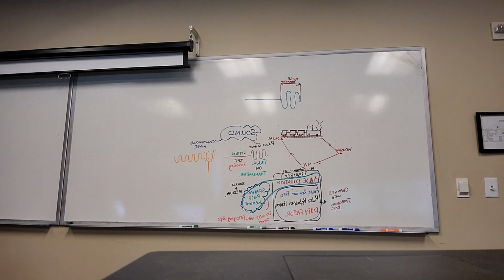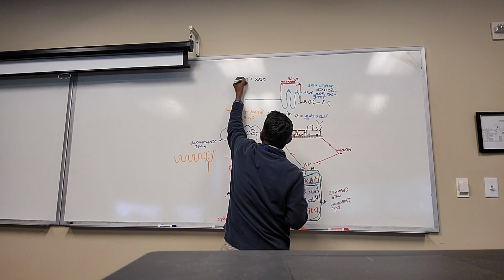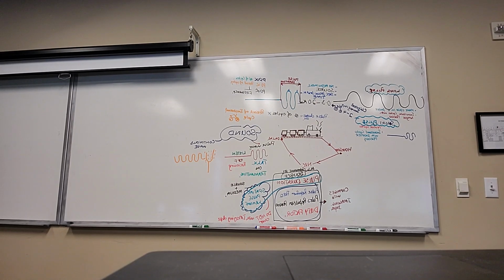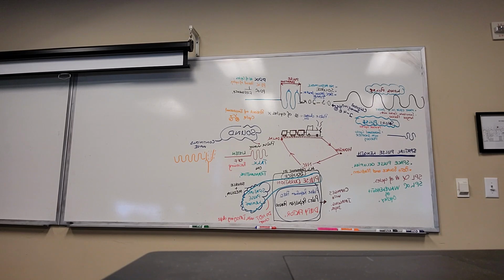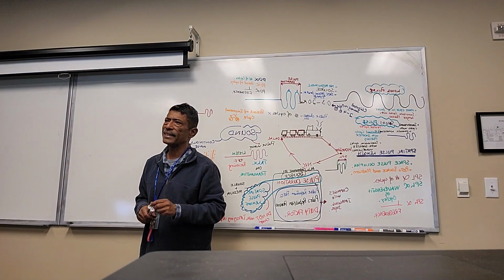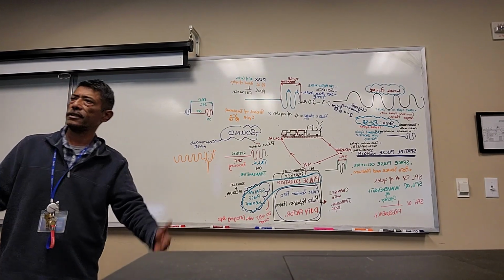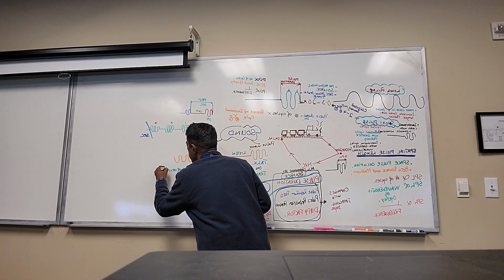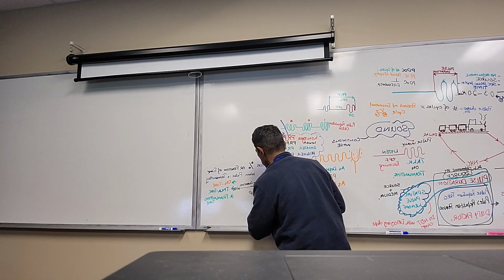May 2, 2023